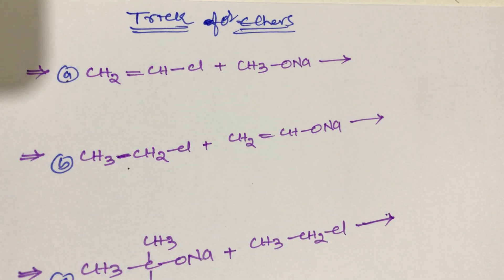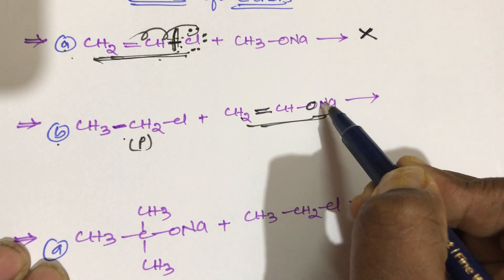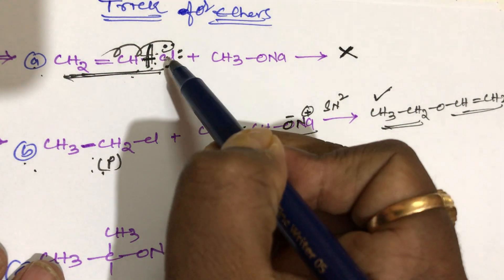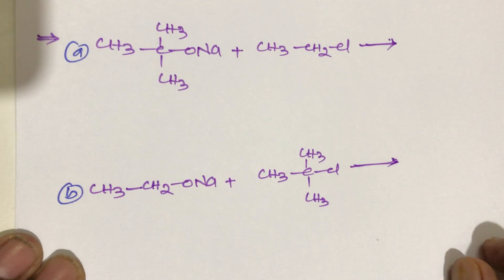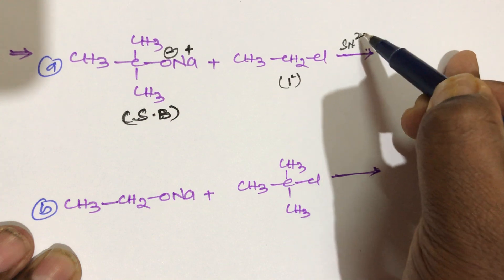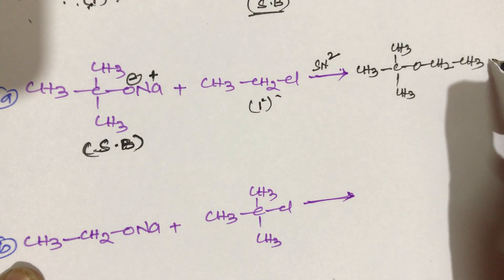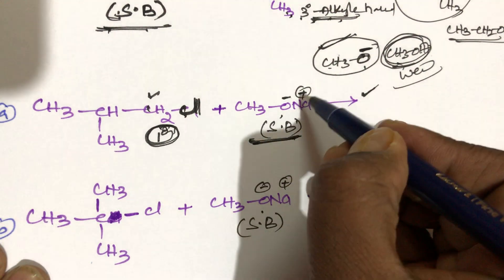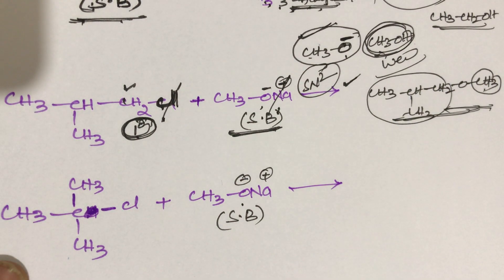How to find out ethers simple trick for NEET JEE EAMCET BITSAT MCAT CBSE ICSE 12TH BOARDS.PART -3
How to find out ethers simple trick for neet jee Bitsat Eamcet cbse icse 12 board and state boards also